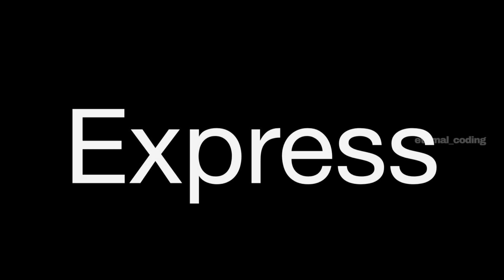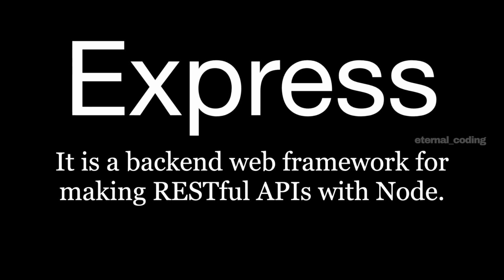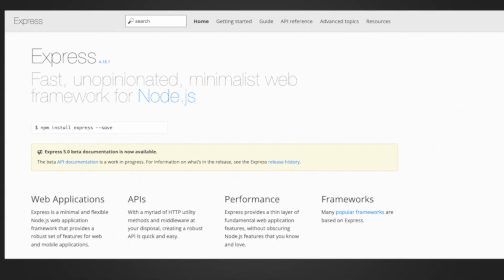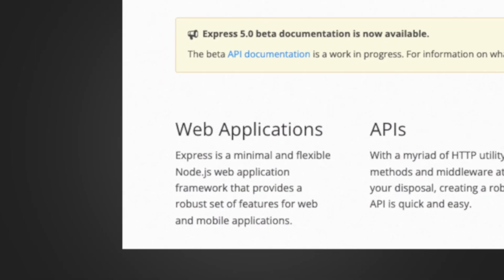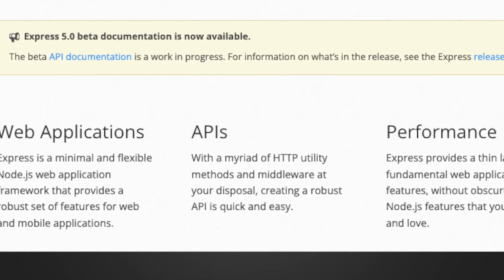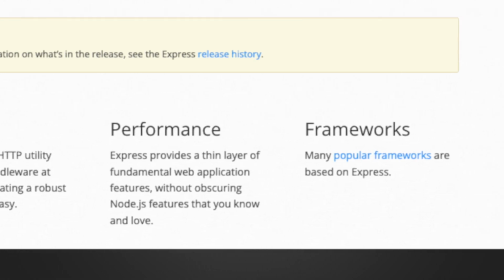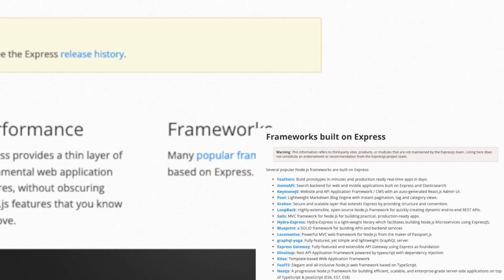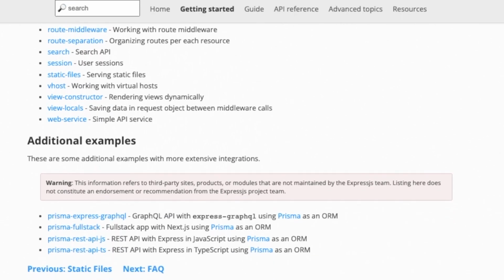2.1 ~ Express JS - Walkthrough!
Learn what is Express JS and its uses in this video completely in a simple manner. Now matter if you are a starter.

Chapters:

00:00 Intro
00:11 Applications
00:32 Creating a Express App
00:56 Usages & Features!
01:02 Next & Outro